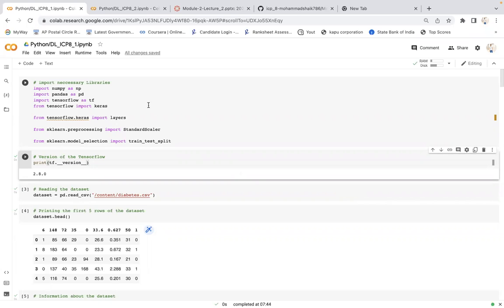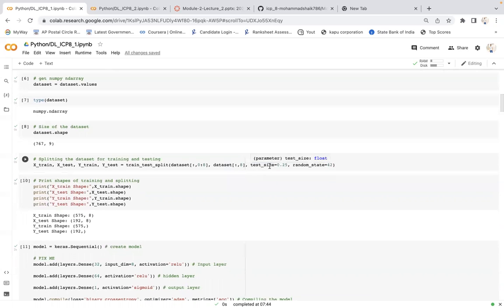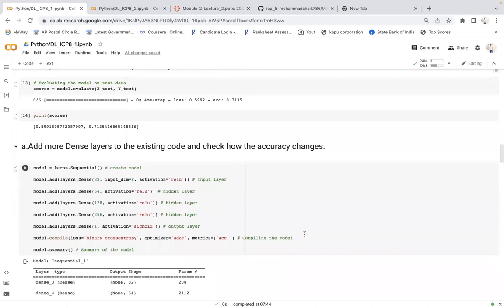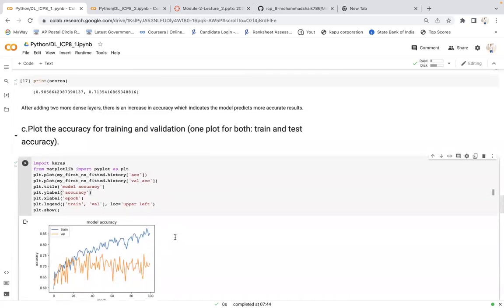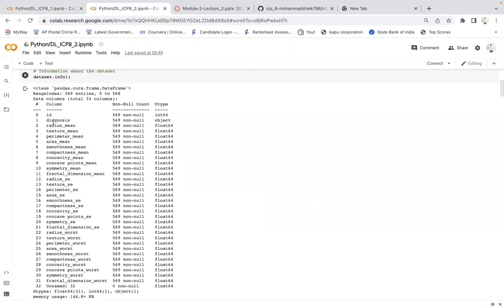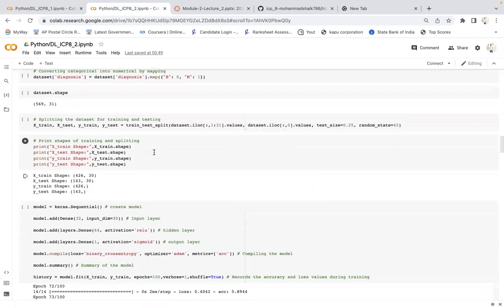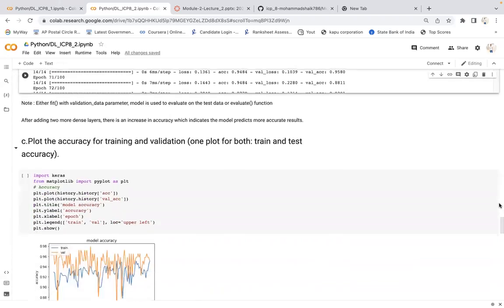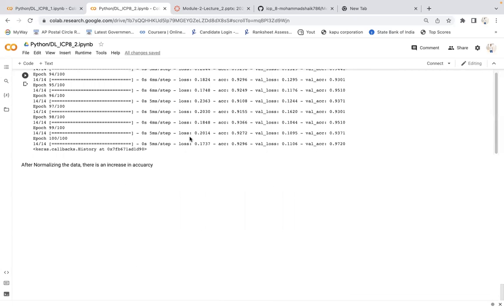Python/DL ICP 8